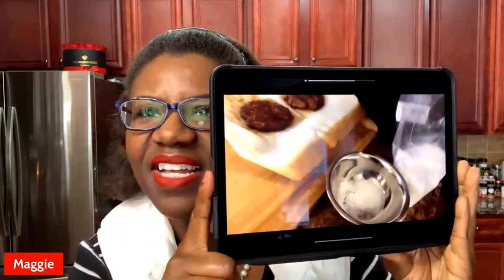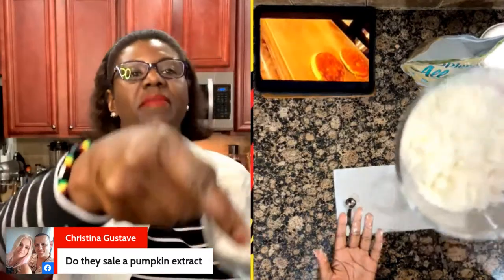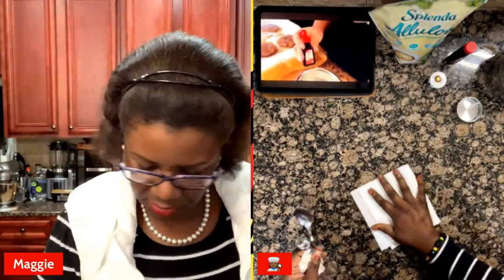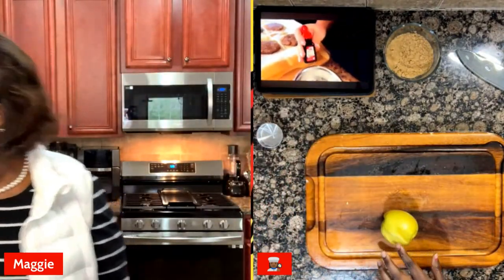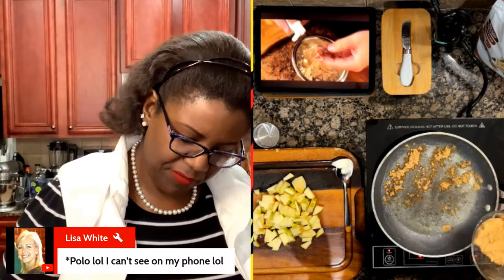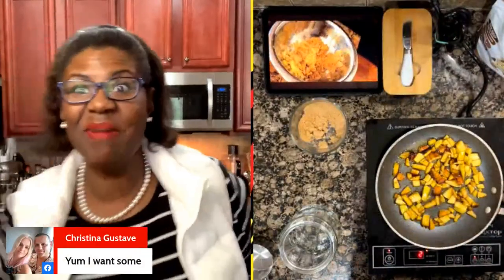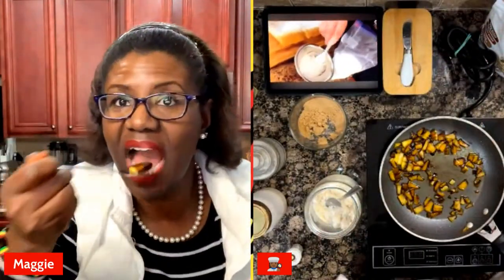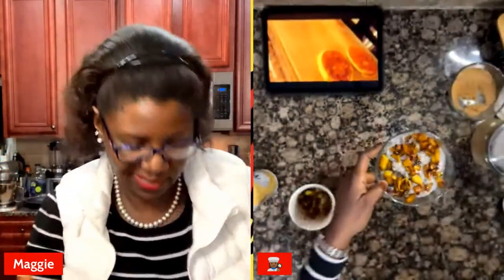Homemade KETO Brown Sugar 🍁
Join me for another CCN sugarfree recipe!